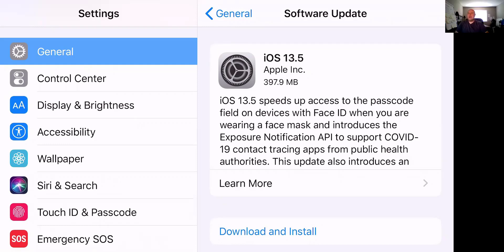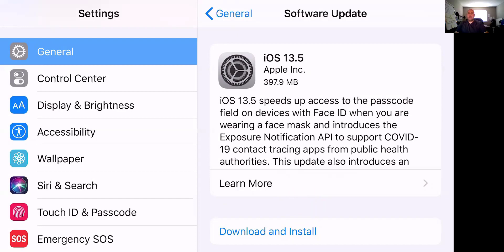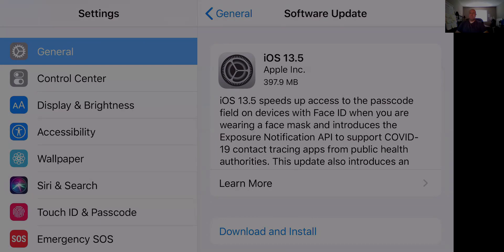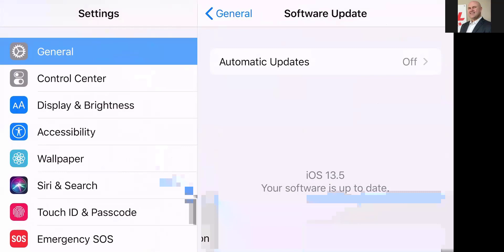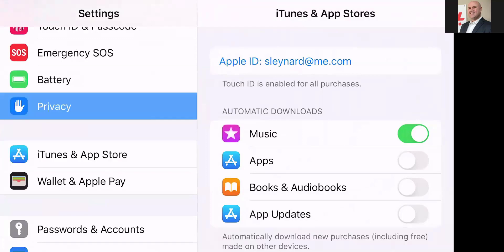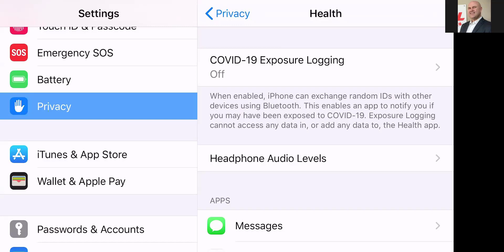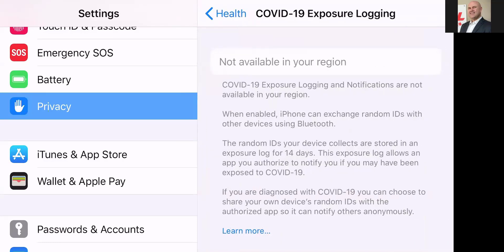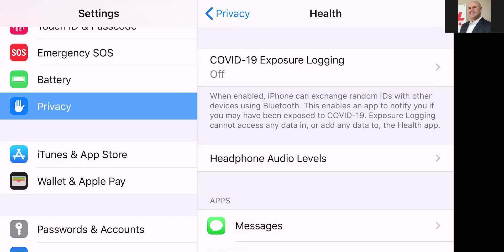How to Turn Off COVID 19 Contact Tracing APP on iPhone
The newest release of iOS is out, version 13.5 and is has expedited Contact Tracing features for Covid 19. This video is going to show you How to disable contact tracing on the iPhone.

The update is apparently to support any new Contact Tracing App, but who really knows what's going on in the background.

Translated titles:
Cómo desactivar la aplicación de rastreo de contactos covid 19 en iPhone

So deaktivieren Sie covid 19 Contact Tracing APP auf dem iPhone

Comment désactiver covid 19 l'application de suivi des contacts sur iPhone

كيفية إيقاف covid 19 جهة اتصال تتبع التطبيق على iPhone

Jak vypnout covid 19 APP Tracing APP pro iPhone

Sådan slukkes covid 19 Kontaktsporing af APP på iPhone

Uitschakelen covid 19 Contact Tracing APP op iPhone

Как отключить covid 19 приложение для отслеживания контак

Como desativar o aplicativo de rastreamento de contatos covid 19 no iPhone

Jak wyłączyć covid 19 Aplikacja do śledzenia kontaktów na iPhonie